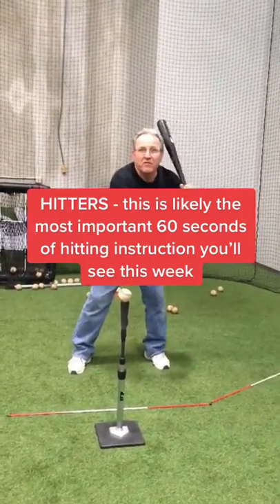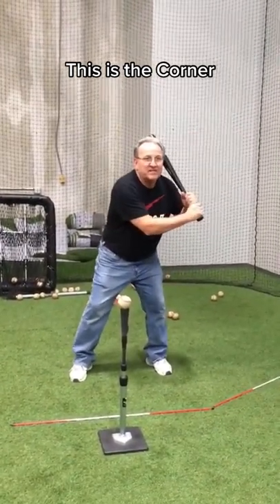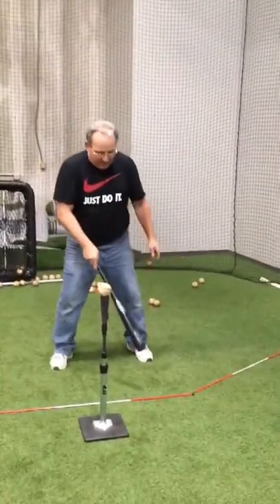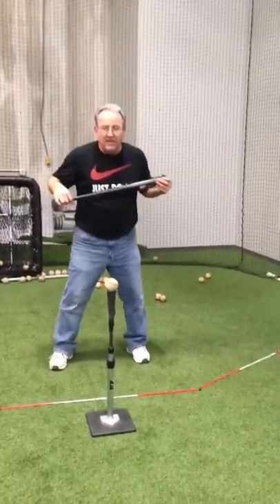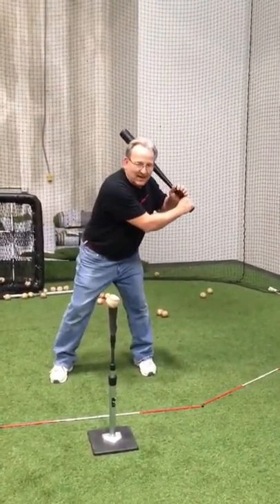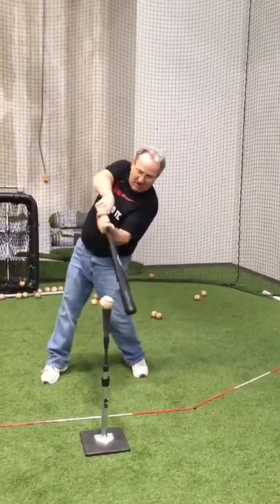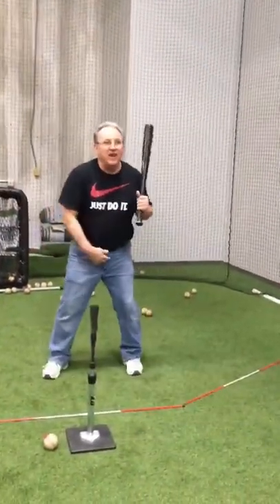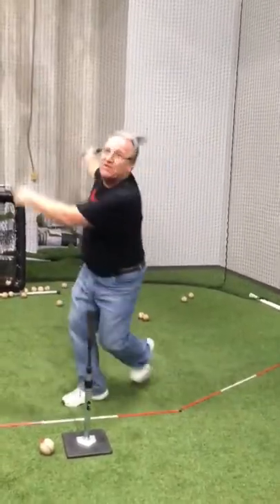Likely The Most Important 60 Seconds of Hitting Instruction You'll See This Week (The Corner)